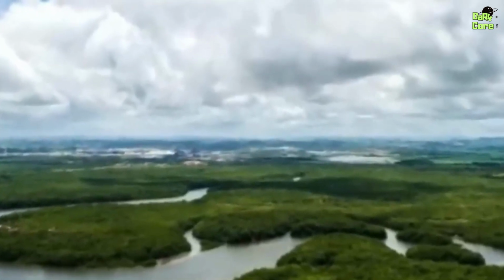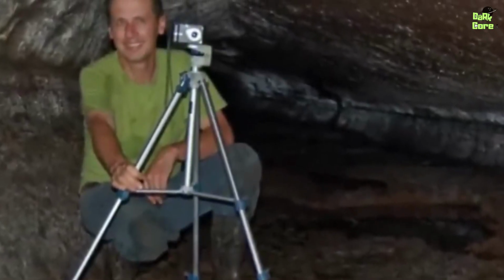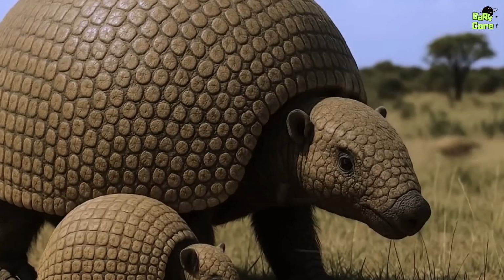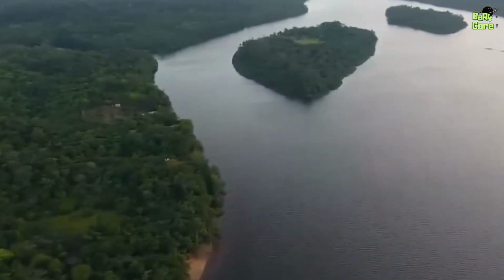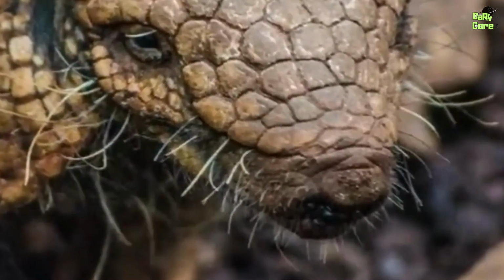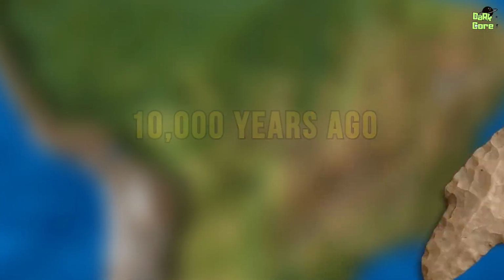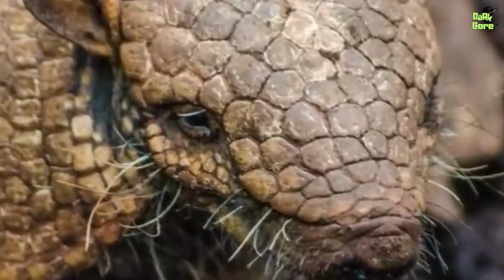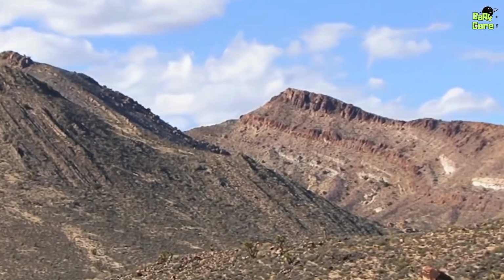Giant Creature Burrows Found Beneath Brazil | Rewriting Prehistory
Giant amazon caves stretching over 2,000 feet were created by ancient megafauna. See the incredible scale of these massive underground tunnels.

This video explores the mysterious paleoburrows found across the Amazon rainforest and southern Brazil. By analyzing the landscape and tracking local wildlife like the armadillo and tapir, we examine how these massive formations were constructed long ago. This overview is for anyone curious about South American geography and the geological traces left behind by prehistoric animals.

We provide a close look at the cave entrances and the surrounding lush environments to help you visualize these massive underground tunnels in their natural context. You will gain a clearer understanding of how giant amazon caves remain a significant part of the landscape today. We also discuss why these structures are distinct from natural cave systems found elsewhere in brazil cave exploration.